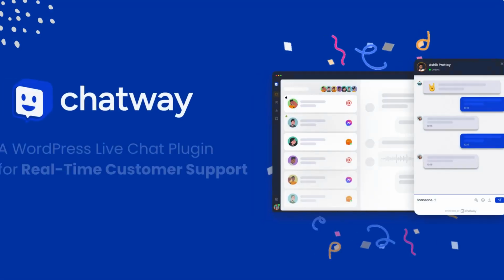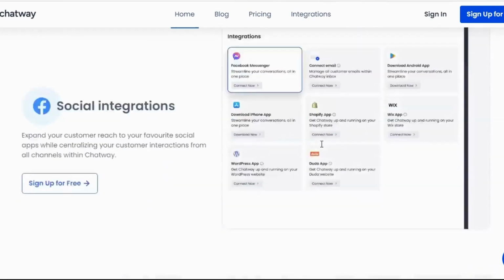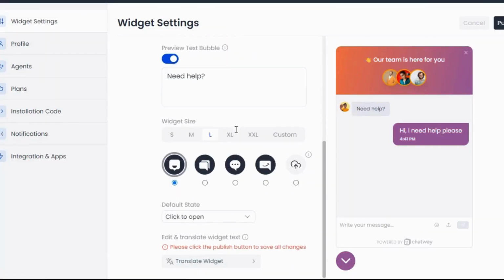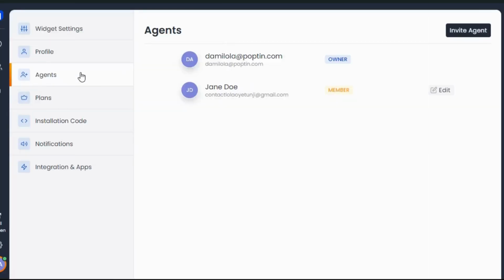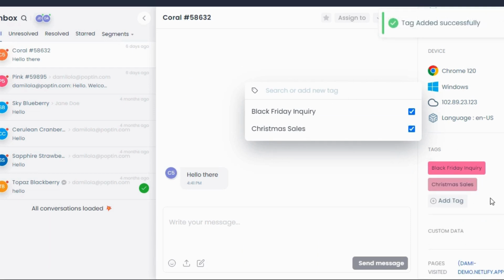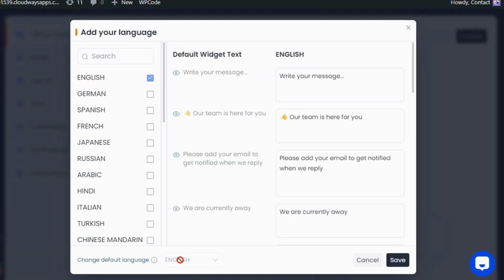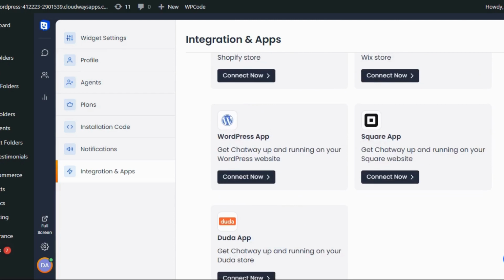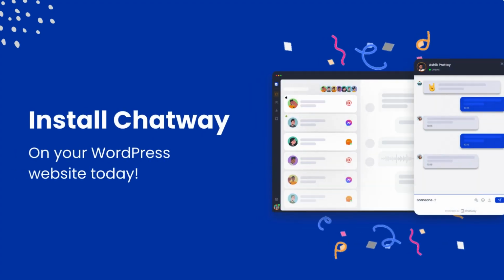Chatway: Live Chat Plugin for Your WordPress Website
Chatway, a dynamic free chat plugin for WordPress, transforms website interactions with its seamless integration. Install Chatway in 2 minutes and enjoy robust live chat capabilities on your WordPress website.

This user-friendly plugin enhances engagement by offering real-time communication capabilities. Simple installation and customization options make it accessible for users of all technical levels. With automated responses, multimedia sharing, and robust analytics, Chatway delivers a comprehensive chat solution. Chatway empowers WordPress site owners, bloggers, and businesses to elevate their online presence by fostering meaningful connections and enriching user experiences.